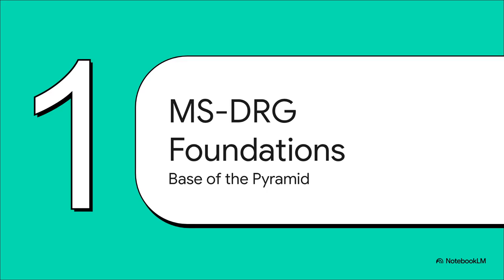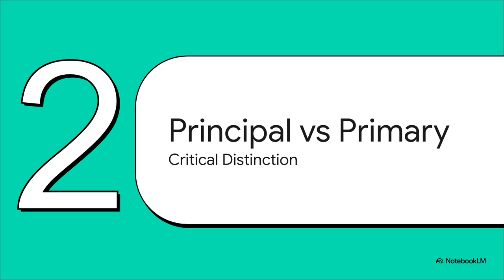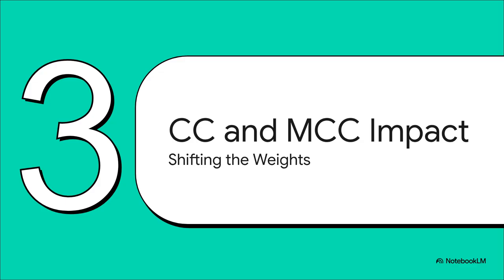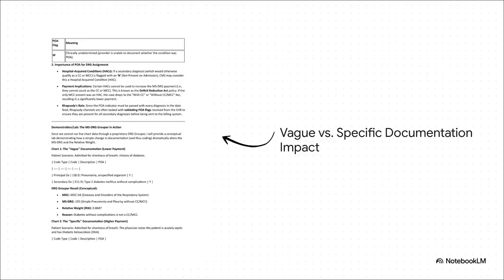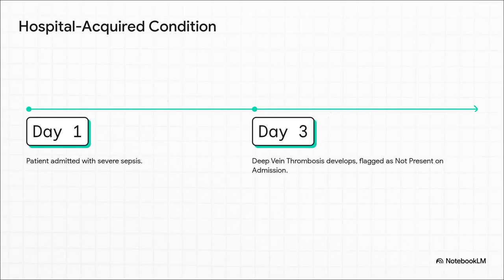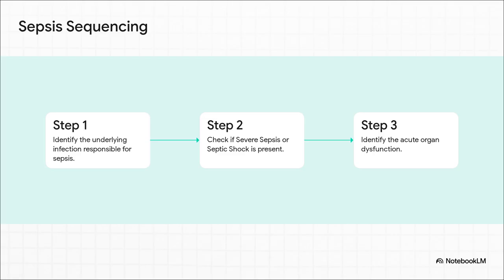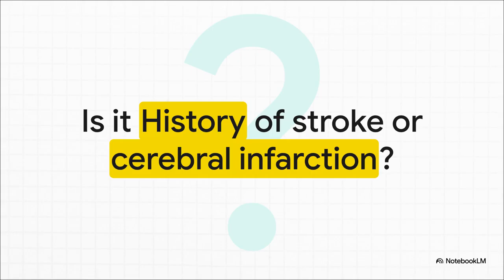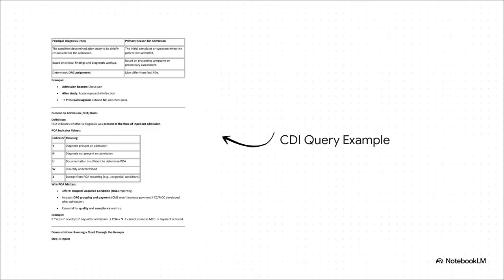Medical Coding IPDRG Training PART 123 Major Diagnostic Category 25 HIV Infections